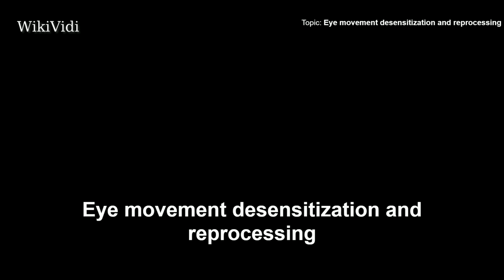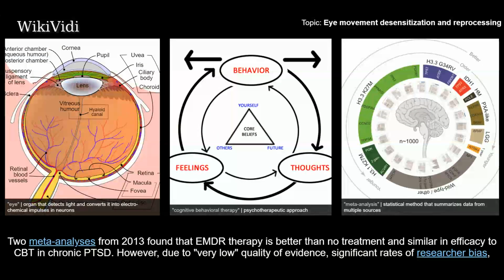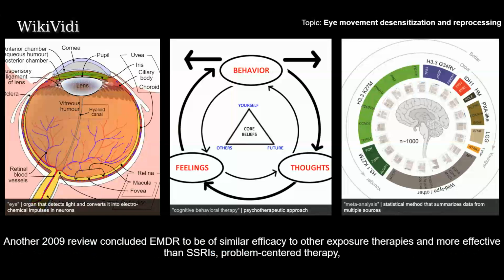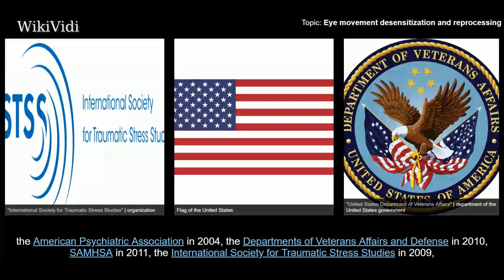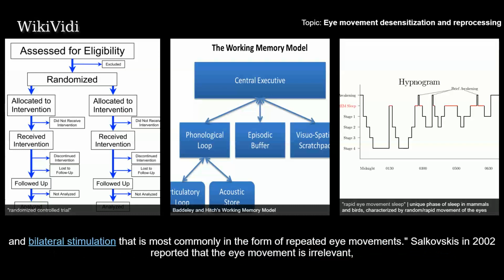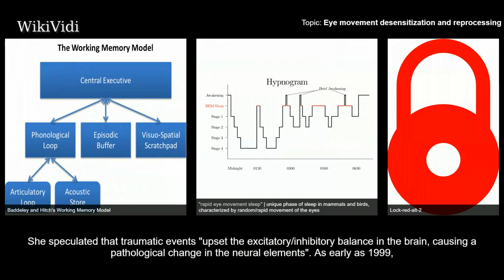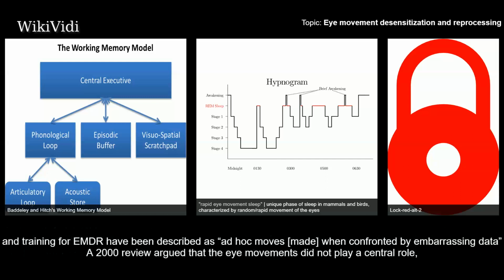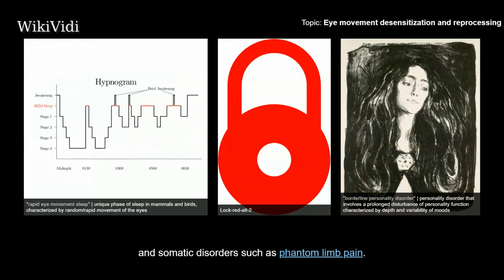EYE movement desensitization and reprocessing - WikiVidi Documentary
Eye movement desensitization and reprocessing is a form of psychotherapy in which the person being treated is asked to recall distressing images while generating one type of bilateral sensory input, such as side-to-side eye movements or hand tapping. It is included in several guidelines for the treatment of post-traumatic stress disorder . The way it might work is uncertain. It was developed by Francine Shapiro in the 1990s and has been controversial, with some critics calling it pseudoscience and there have been ongoing concerns over the quality of evidence, contradictory findings, significant rates of researcher bias, and dropout rates in studies.

Shortcuts to chapters:
00:01:03  Medical uses
00:01:44 Evidence
00:03:53 Position statements
00:04:46 Children
00:05:17 Mechanism
00:06:25  History and controversy

Copyright WikiVidi.